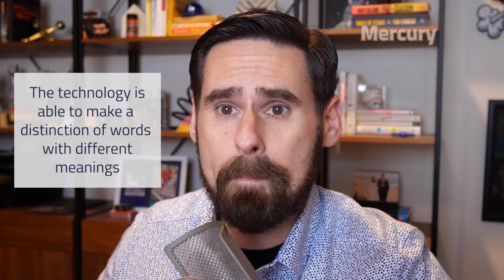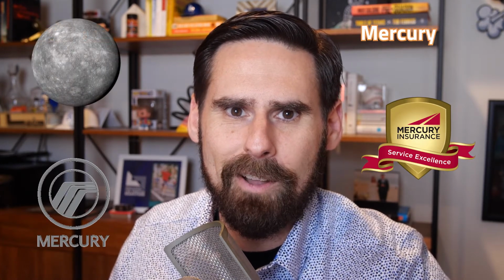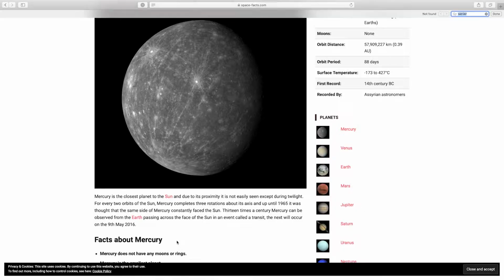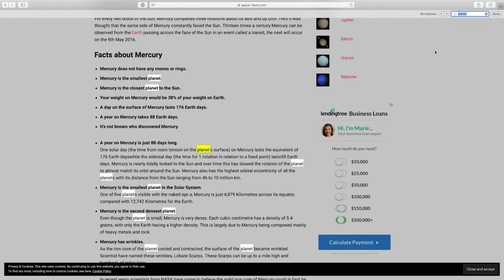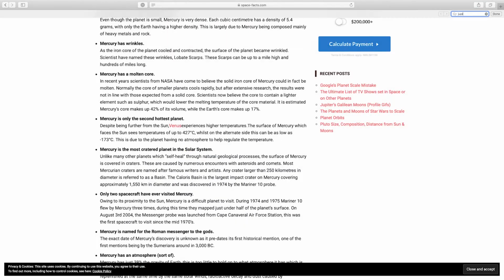Intro To Contextual Targeting - Adtech 2020 - The Great Reset - 67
Today we are starting a new mini-series on contextual targeting.

Contextual targeting is a way to reach people based on the context and content of a page or app. This type of targeting is well within the programmatic advertising ecosystem, and represents a different type of data infused targeting.